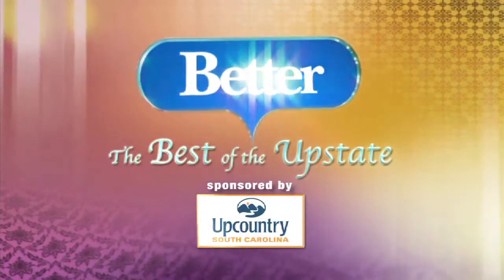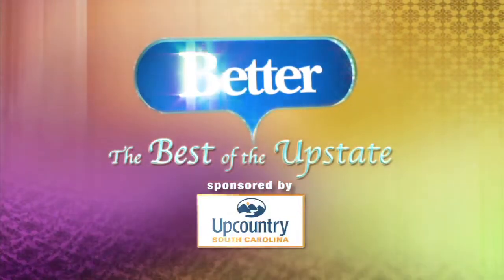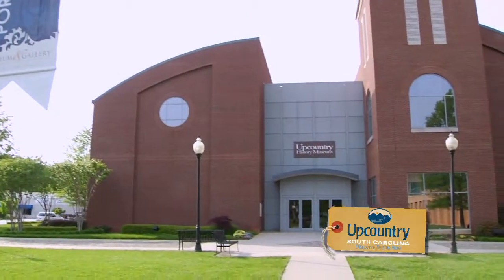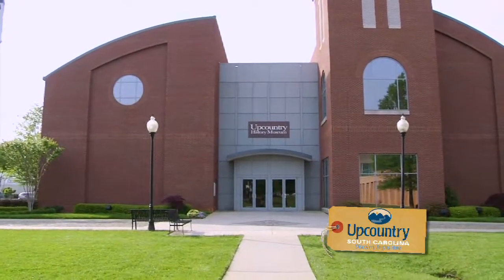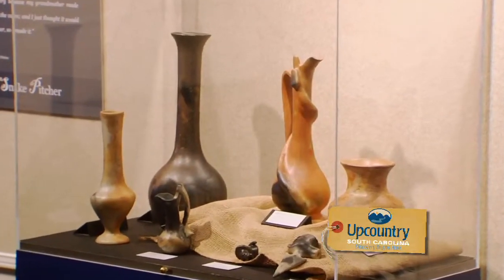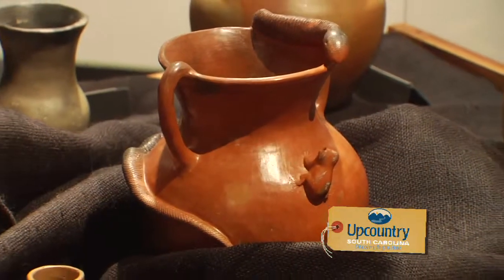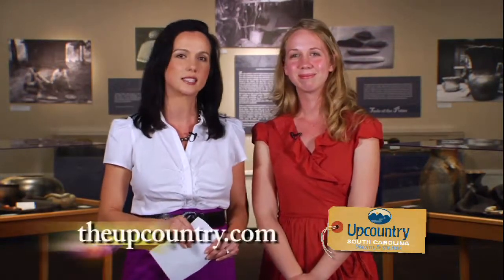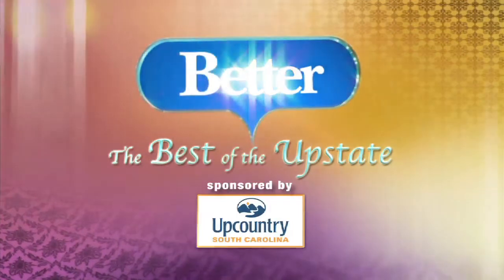Upcountry History Museum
Best of the Carolinas segment I edited for Fox Carolina in Greenville, SC.  First thing I ever edited on Final Cut, ever.